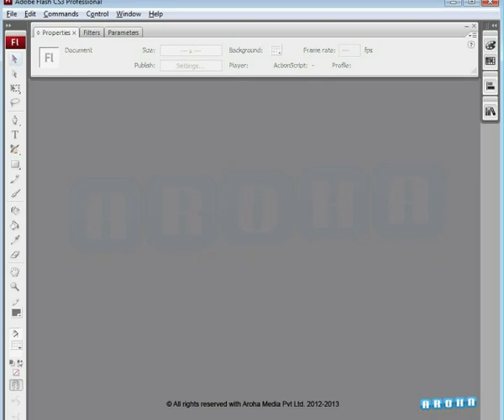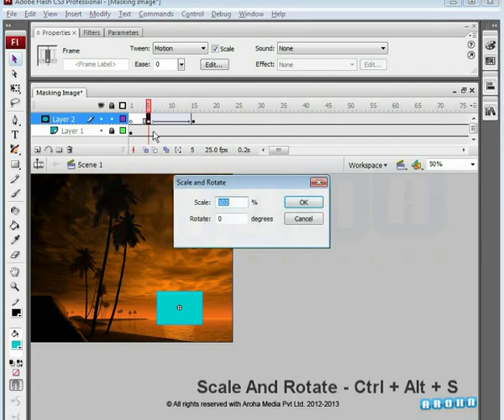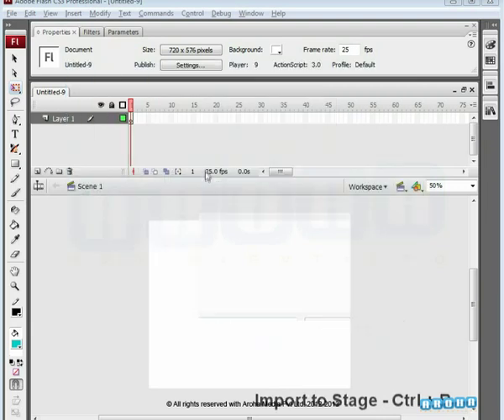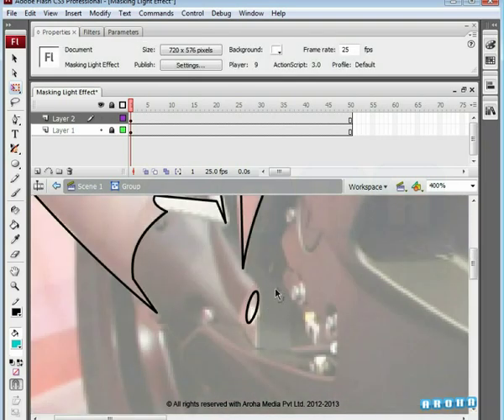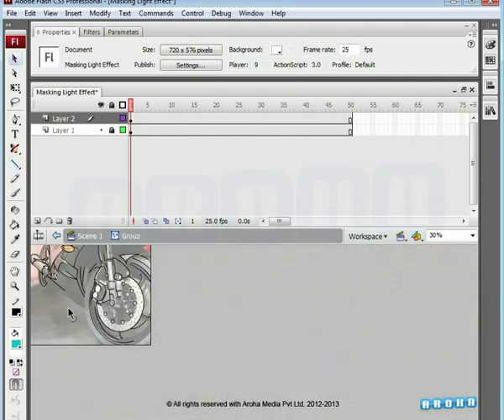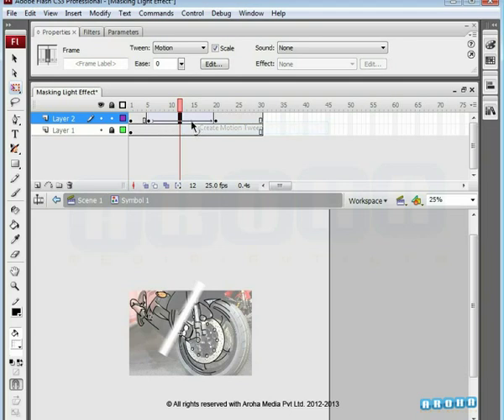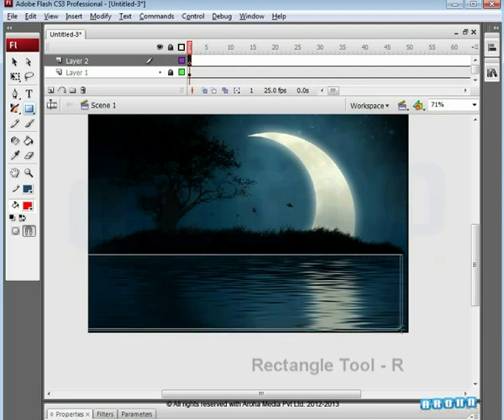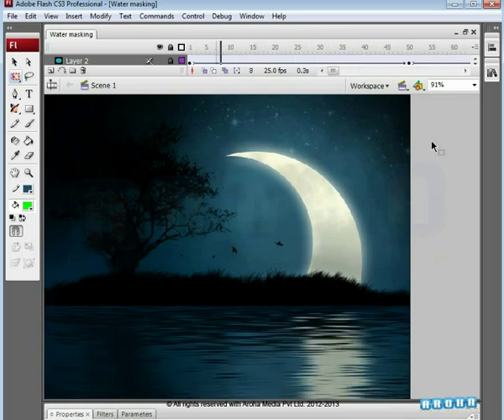Flash Animation Tutorial - Masking Techniques